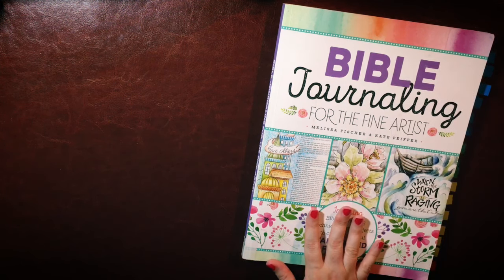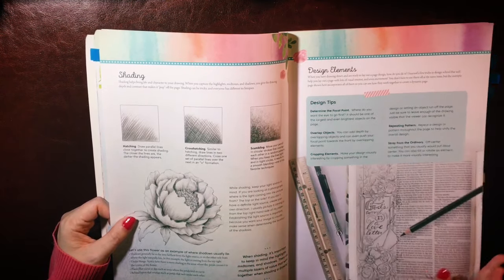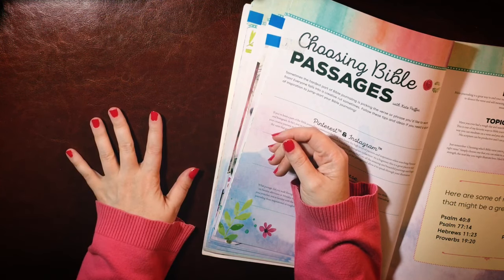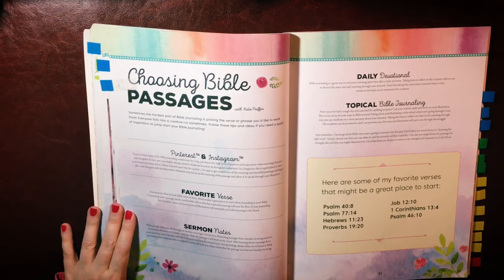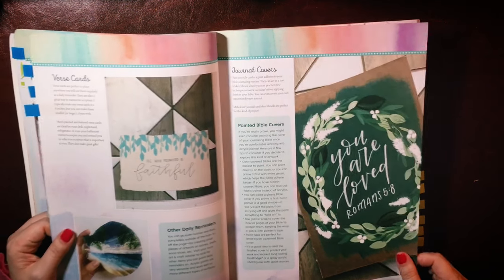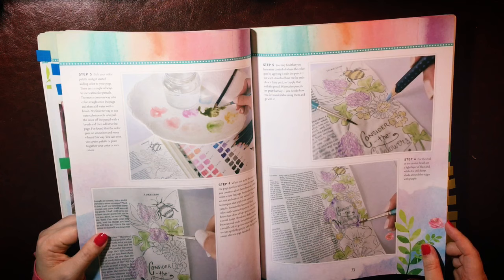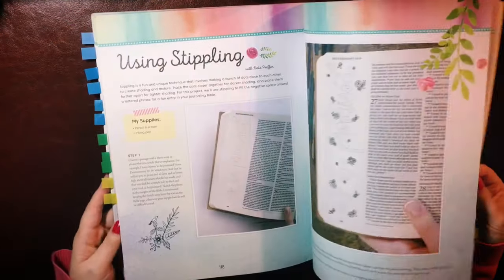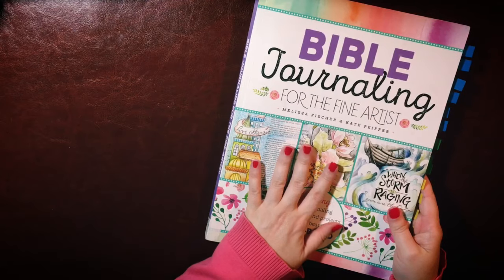Fine Art Bible Journaling Ideas - Drawing and Painting - Acrylics, Colored Pencils, and Watercolors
🌿 SHOW NOTES
Melissa Fischer and Kate Peiffer have written a beautiful tutorial book with wonderful ideas for fine art Bible journaling. This book meets you where you are, so it's a nice idea for a beginner, intermediate, or expert artist to learn new tips and tricks for combining devotionals or sermon notes with art journaling. Techniques for acrylics, colored pencils, and watercolor are all included. There are also ideas for adding brush lettering and calligraphy.

🌿 FEATURED BOOK
Bible Journaling For the Fine Artist

🌿 MY MOST USED JOURNALING + PLANNING SUPPLIES

Leuchtturm1917 Journals, Medium, Hardcover, A5
--- 120gsm, Special Edition
--- 80gsm, Regular

Midori Traveler's Company Inserts, Standard
--- 001, Ruled
--- 007, Card Holder
--- 018, Undated Weekly Planner

Paper House Life Organized Seasonal Sticker Book
--- at Amazon
(If I could only have one planner sticker set, it would be this one!)

PaperMate Sharpwriter Pencils

PrismaColor Colored Pencils:

PrismaColor Magic Rub Erasers:

Stalogy 365 Notebooks:
--- black, A5
(comes in many other colors and sizes)

Tombow Mono Correction Tape
--- set of 2
--- set of 4
--- set of 10

Tombow Mono Waterproof Drawing Pens
--- set of 3 sizes at Amazon

(this is the slightly heavier Tomoe River which is designed for artists and dries faster than the 52gsm used in Hobonichi products; it's more like Stalogy)

Uniball Signo RT1 Waterproof Gel Pens
--- 0.5mm, black
--- 0.5mm, black, refills
--- 0.5mm, colors
(0.28mm and 0.38mm are also available)

Wanderings Traveler's Notebook Inserts
--- at Amazon

Zebra Mildliner Brush Pens (I use these as highlighters)
--- set of 15
--- set of 25

Zebra Zensations Waterproof Brush Pens
--- set of 4 sizes
--- super fine